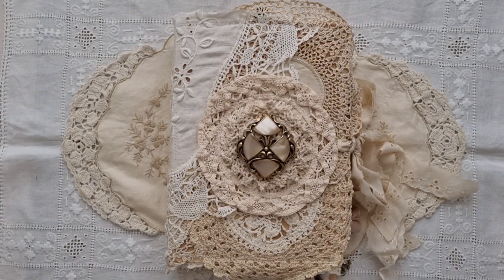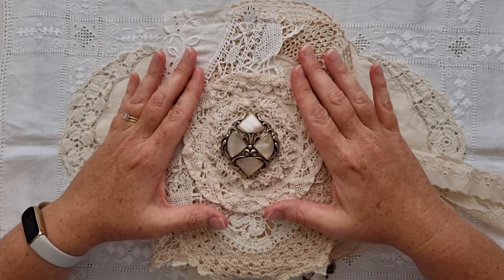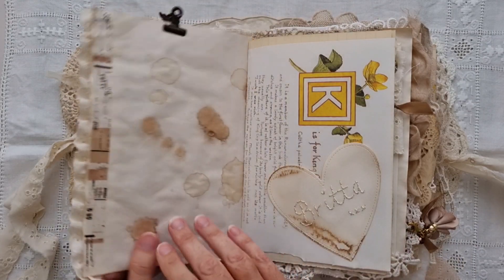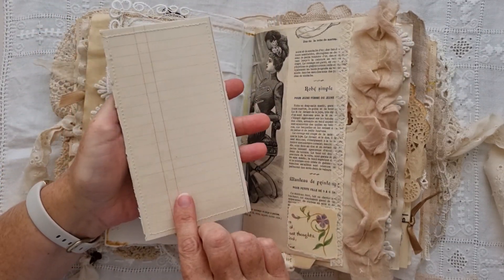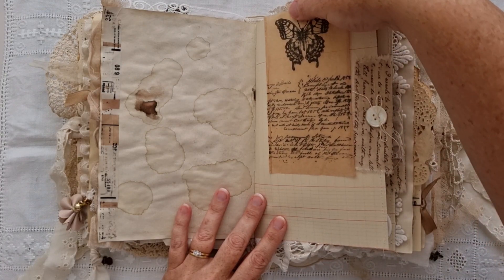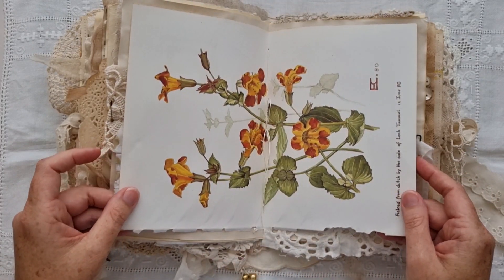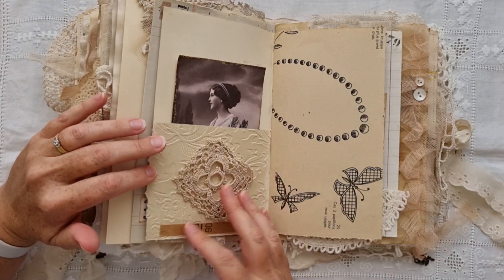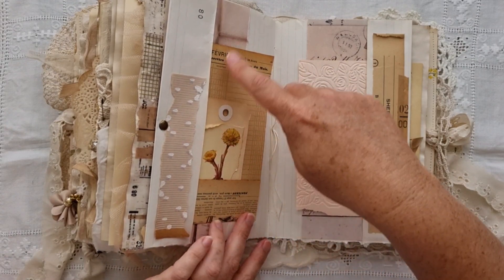Inga | Antique Shabby Chic | Journal Swap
Hello,
Welcome to PaperDaisyJournals 🌼

This video is a flip through of a huge antique shabby chic journal I created as a swap with the very talented Britta.
You can find Britta on Instagram @brittamarterer

Printable kits used:
* Grungy Antiques Set 1
* Grungy Antiques Set 2